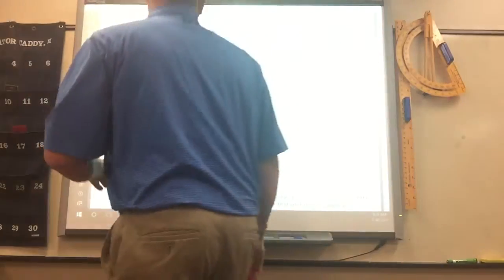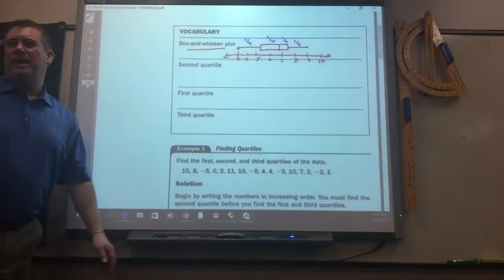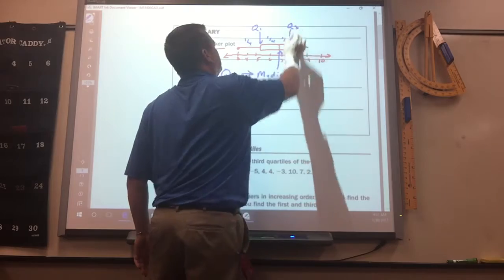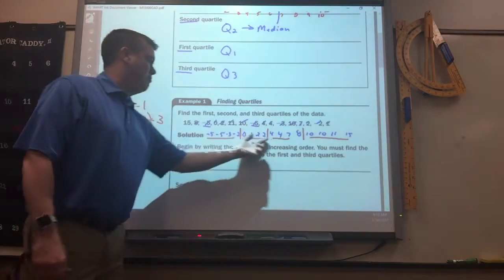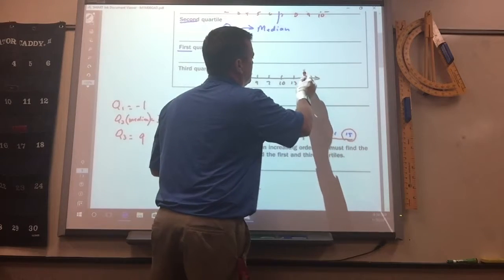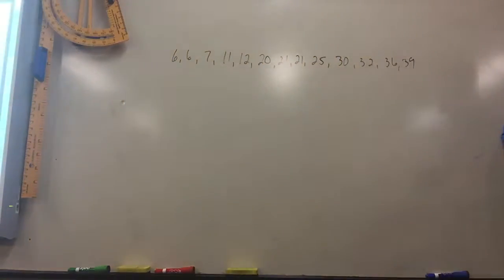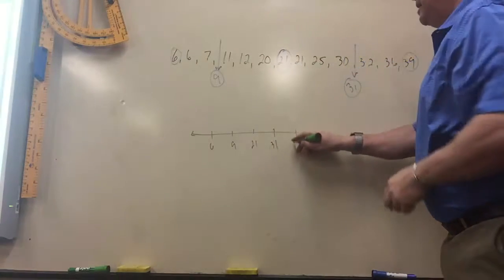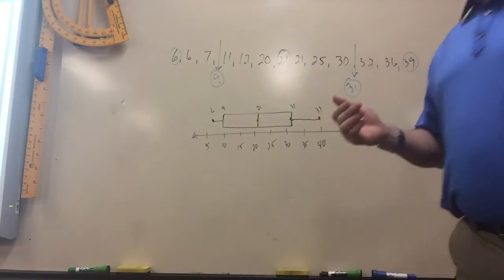Alg Chp 6.7 Lecture